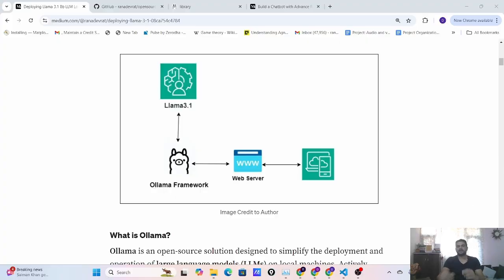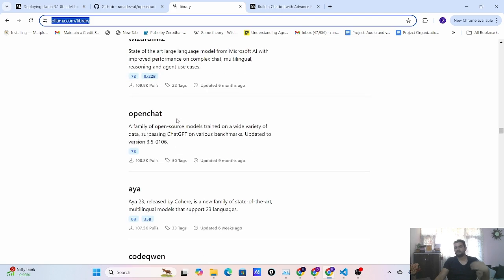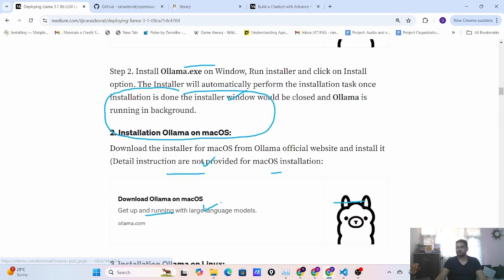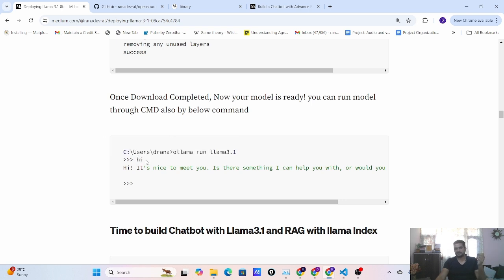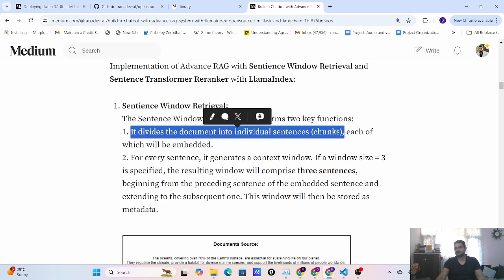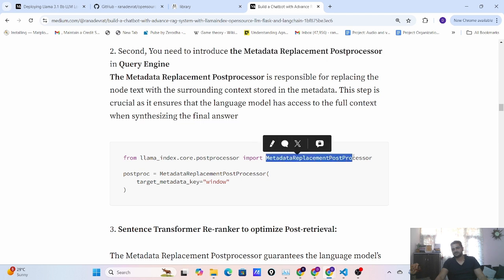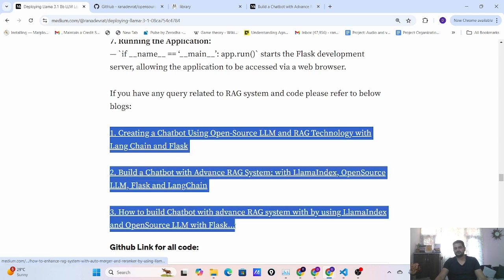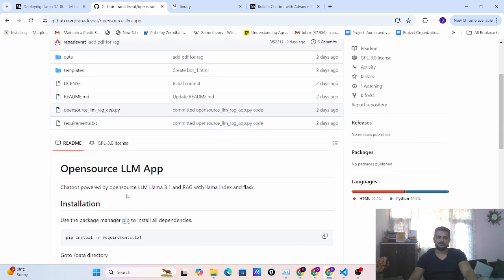How to Deploy Llama3.1 LLM with Ollama on CPU machine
Deploying Llama3.1 LLM with Ollama on CPU machine. In this video, I have covered how to deploy llama3.1 llm locally with Ollama framework, Also developed a Chatbot by using llama3.1 model with Ollama framework and RAG with LlamaIndex framework. By using this video, any beginner can setup llama3.1 model on their laptop by using Ollama.

Video Content:
00:00:00 Introduction
00:03:00 Introduction to Ollama Framework
00:03:50  LLMs and VLMs supported by Ollama
00:05:08  Hardware Requirements to Deploy LLM
00:05:57 Setup Ollama on CPU window Laptop
00:07:00 Setup Ollama on macOS
00:07:14 Setup Ollama on Linux
00:07:36 Setup Ollama on Docker
00:08:05 Download Llama3.1 LLM on Window Machine
00:08:50 Run Llama3.1 model in Inference Mode through CMD
00:09:40 Build Chatbot with Llama3.1 LLM and RAG system
00:10:15 Code Explanation in VSC
00:11:15 Explain Sentence Window Node parser workflow
00:14:12 Explain RAG Components like Chunking, Vector Database, Reranker and Retriever
00:16:49 Use Chatbot through Web UI
00:17:51 Explain Code in VSC and Github